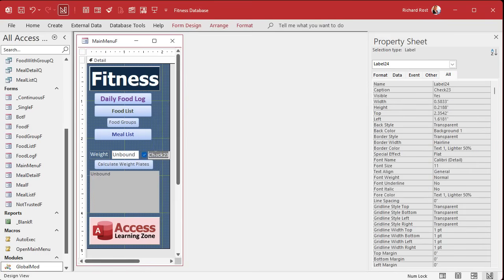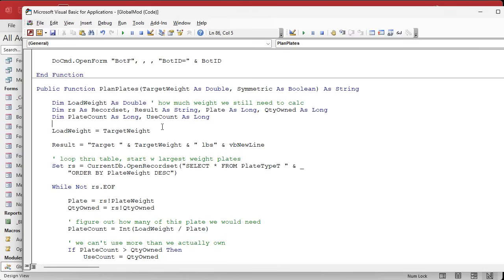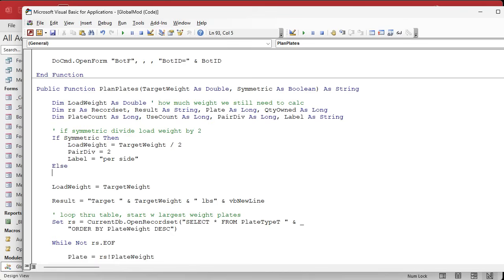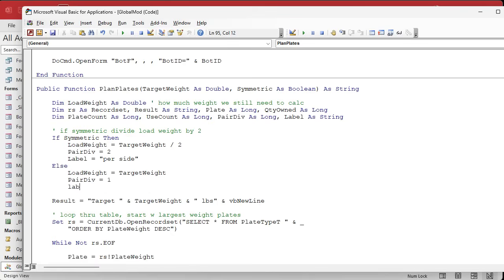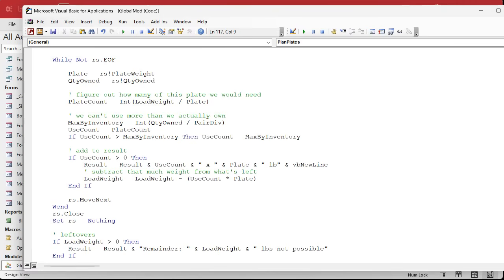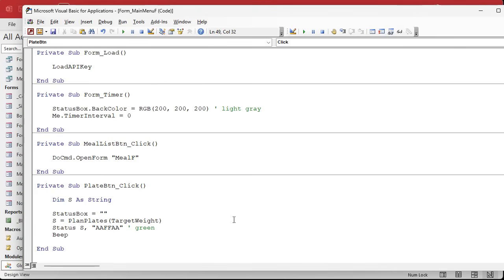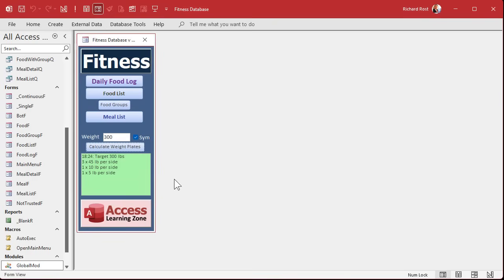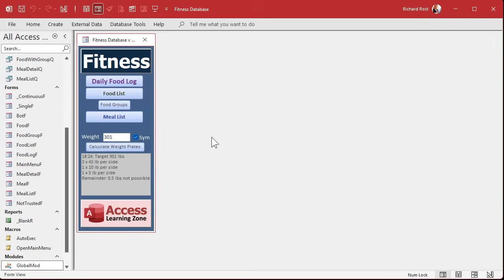Microsoft Access Fitness Database Part 34: Implementing Symmetric Plate Calculation Algorithm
In this Microsoft Access tutorial I will show you how to update the weight plate calculation algorithm in our fitness database to support symmetric loading on barbells, including adding a checkbox to choose symmetric mode, updating the calculation logic to divide weight per side, and making sure plate pairs are correctly counted and displayed. This is part 34.